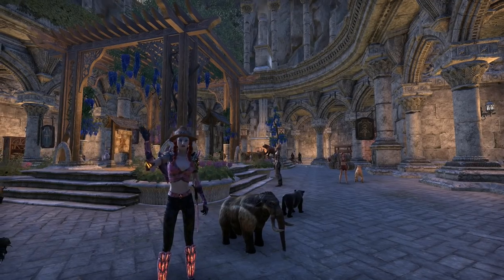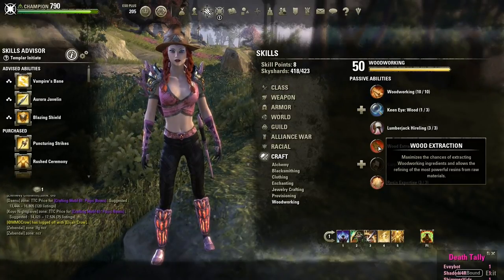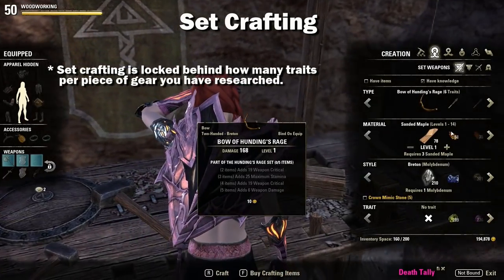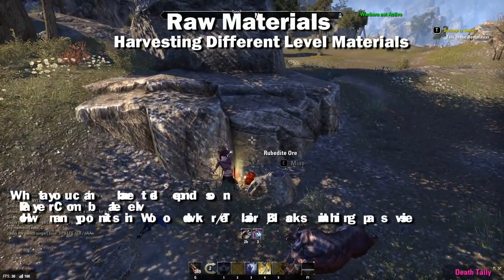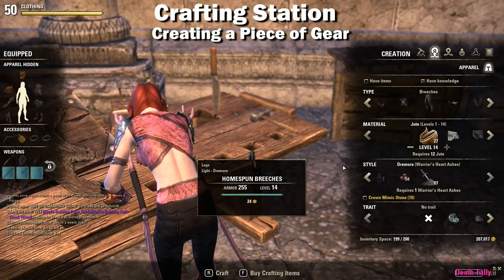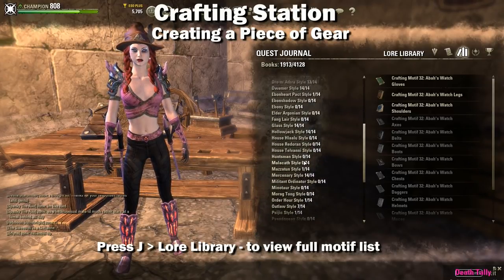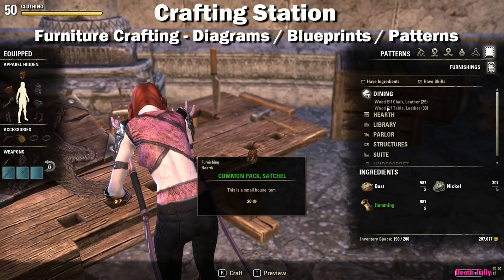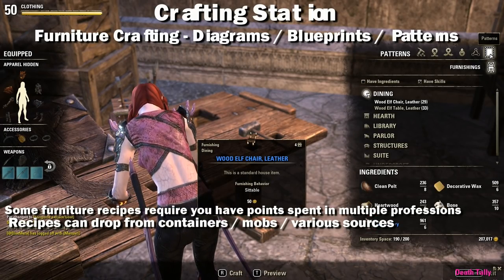ESO: Equipment Crafting Guide - Blacksmithing / Woodworking / Clothing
Hey everyone!  💥Click SHOW MORE for time links💥 Here is an in depth guide on Equipment crafting in Elder Scrolls Online.  This guide covers Blacksmithing, Woodworking and Clothing / Tailor.  Enjoy!!

01:05 Skill Line
01:37 Woodworking / Blacksmithing / Tailoring Passive
01:59 Keen Eye
02:38 Hirelings
03:03 Wood Extraction / Metal Extraction / Unraveling Passive
03:43 Carpentry / Metallurgy / Stitching (Research Reduction) Traits and trait research
05:20 Set Bonuses
06:06 Transmuting Gear
08:03 Resin / Tempter / Tannin Expertise Skill
08:27 Raw Materials / Harvesting
08:44 Harvesting Different level materials
09:35 Crafting Station - Refinement
10:27 Crafting Station - Creation
11:45 Motifs Explained
14:27 Motif Library
14:48 Crafting Station - Traits
15:17 Crafting Station - Deconstruction
16:50 Crafting Station - Improving (upgrading) items
19:31 Crafting Station - Furniture Crafting - Diagrams / Blueprints / Patterns
20:41 How to level!
20:53 Writs - Crafting Certification quests
22:56 Add-on's

My Peripherals
Logitech G910 Orion Spark Gaming Keyboard
Logitech G600 Gaming Mouse